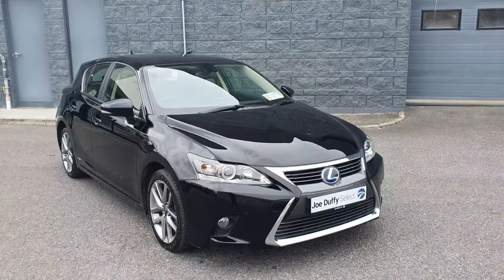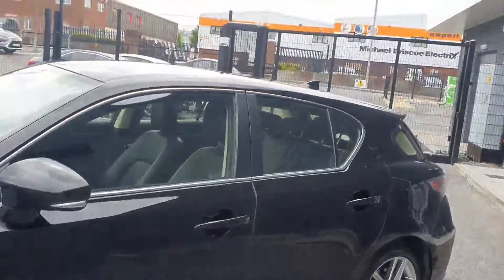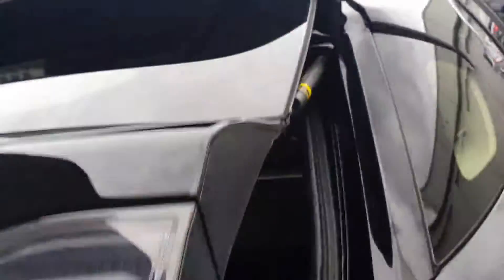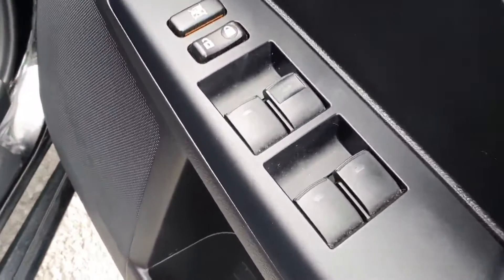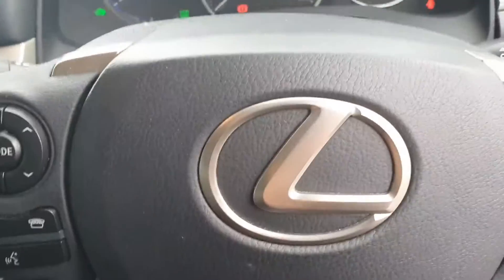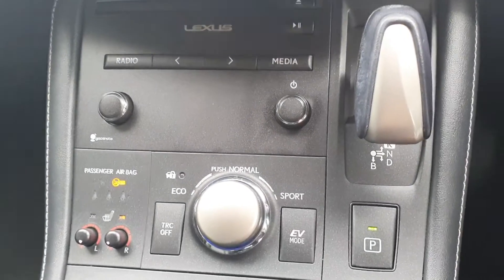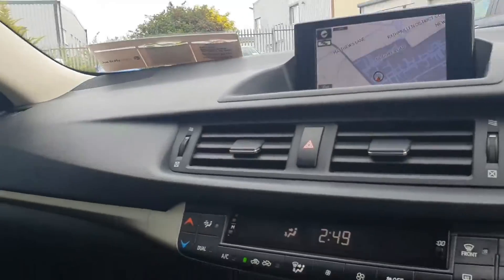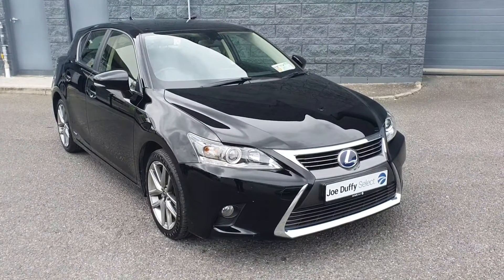172D25229 - 2017 Lexus CT200H 200H EXECUTIVE LEATHER AUTO 21,900